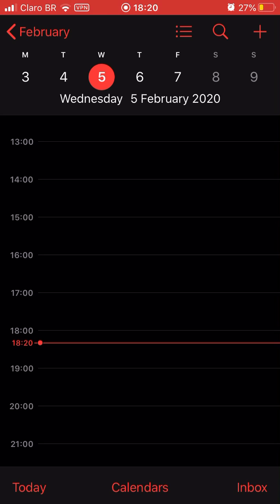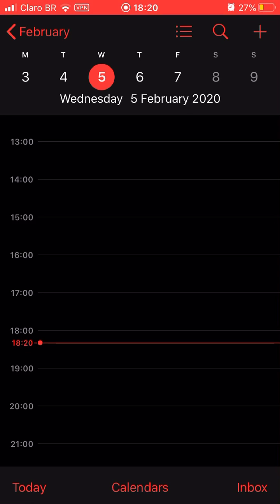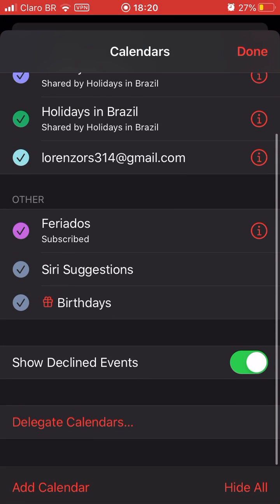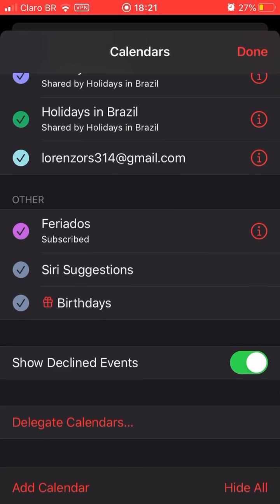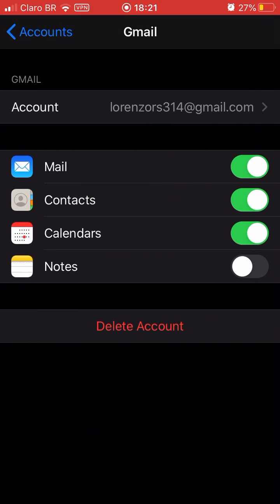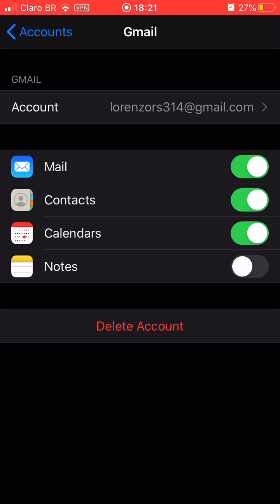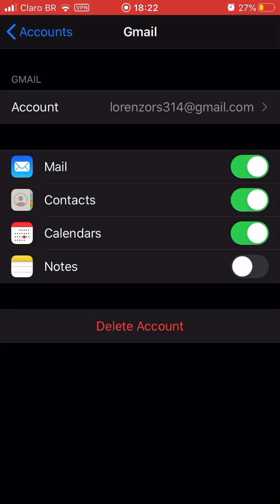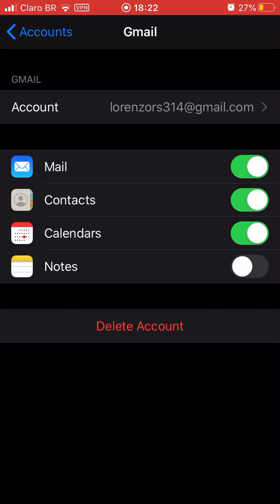iPhone calendar “virus”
hello guys , today I’m gonna teach you how to deal with the calendar “virus “. I Hope help you guys